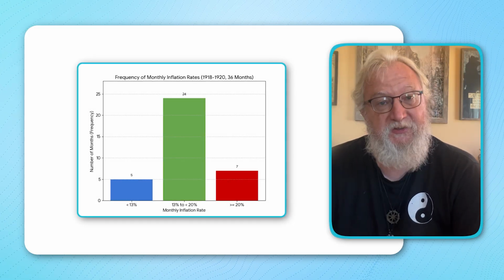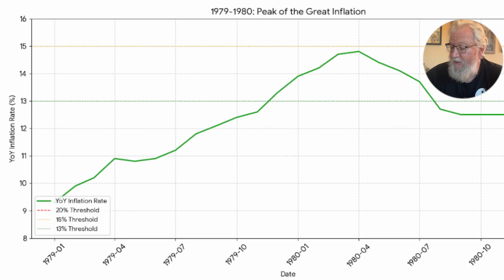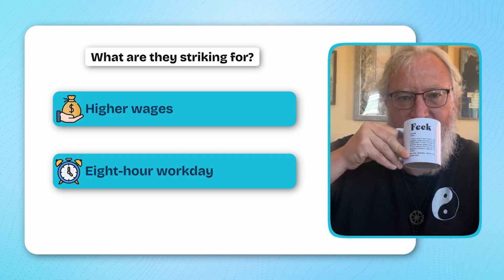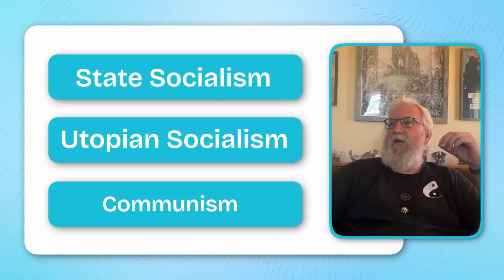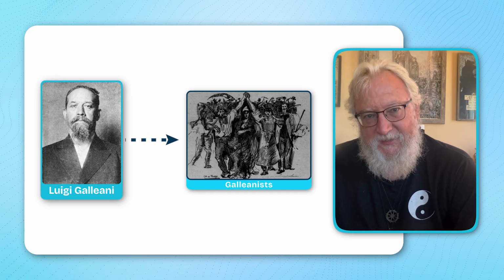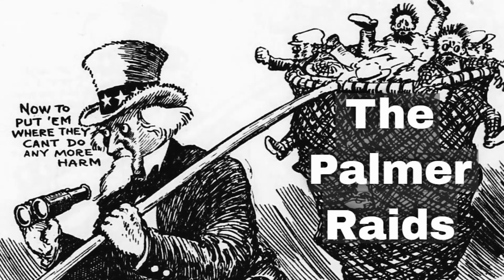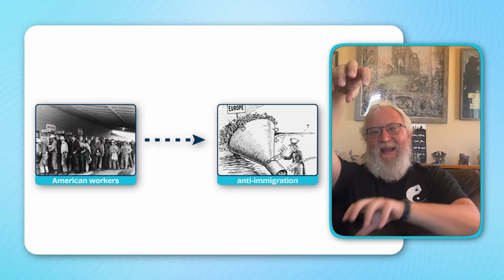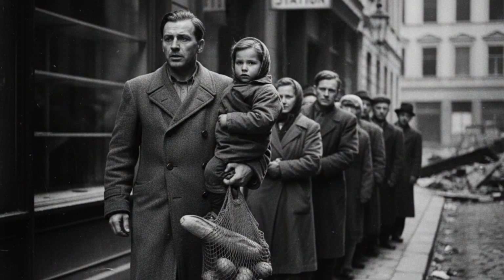U.S. History: Labor Unrest 1919-1920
Hello P3ers and U.S. History students! A little different video this time around. Posting this video to provide introductionary notes for a collaborative project with a few other history teachers. It focuses on labor unrest in 1919, the economic downturn, the Russian Revolution, the red scare, and anti-immigration feelings. Whew! Jamming a lot in!